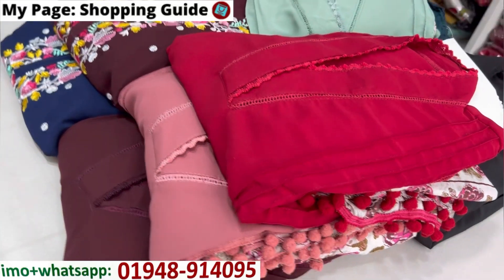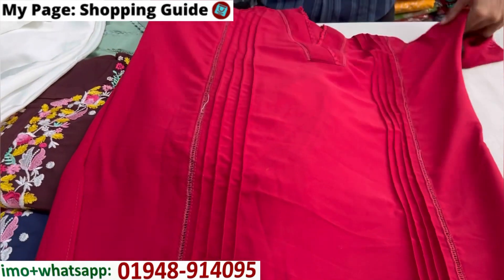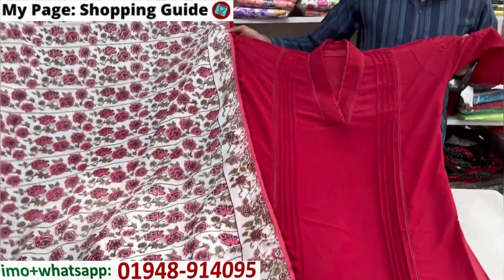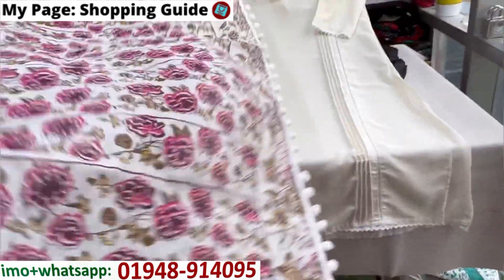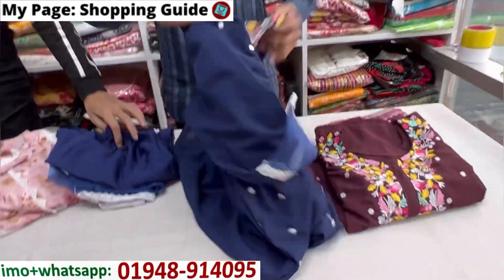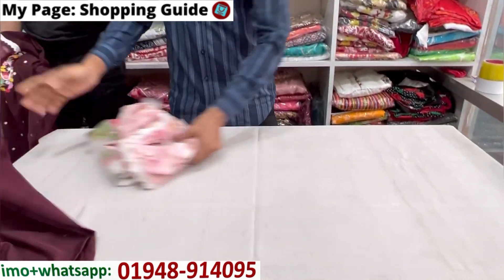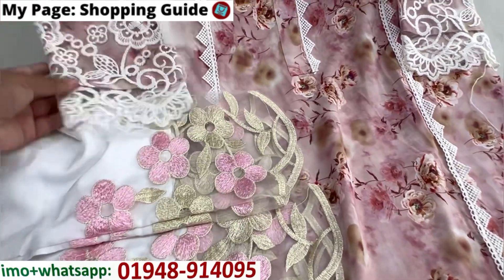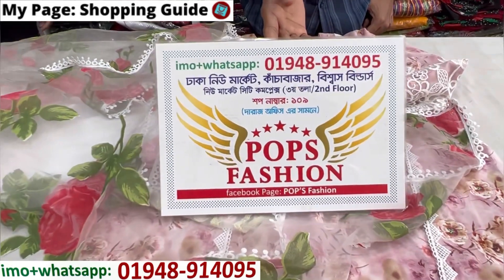Eid collection Vairal readymade 3pc/kurti collection 2023